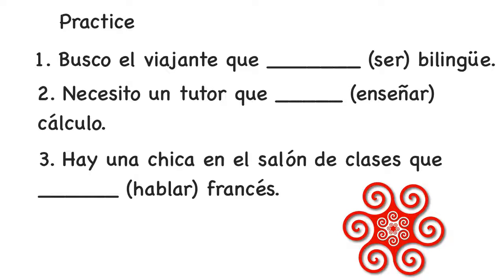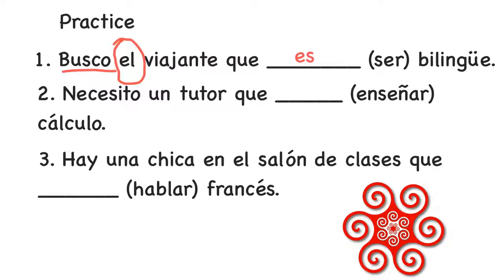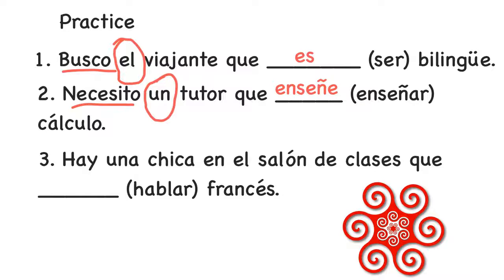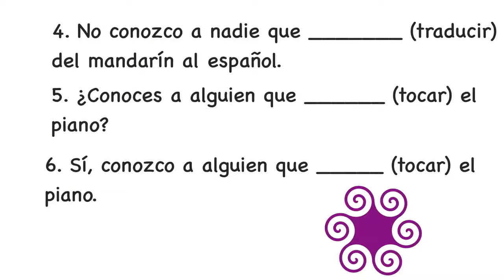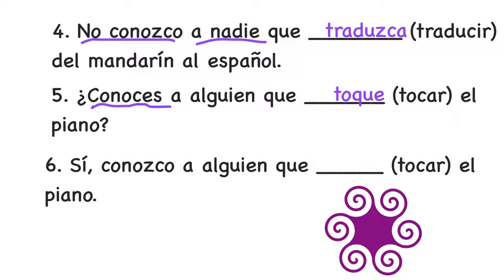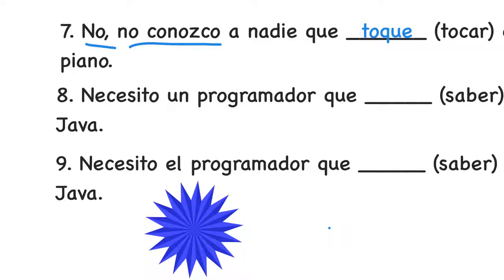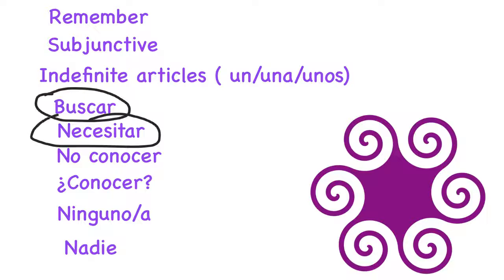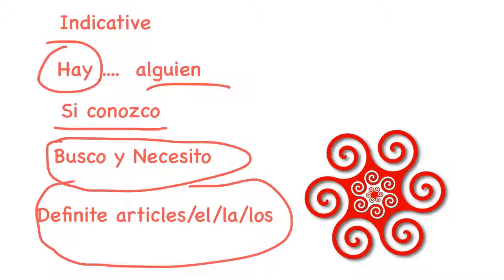Subjunctive of the indefinite—Practice